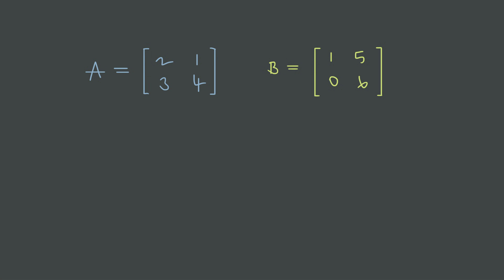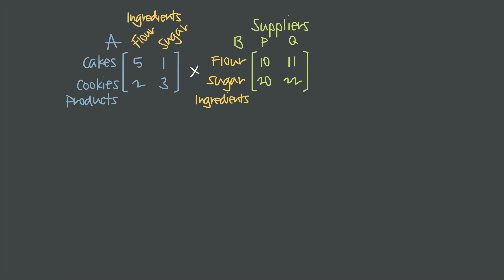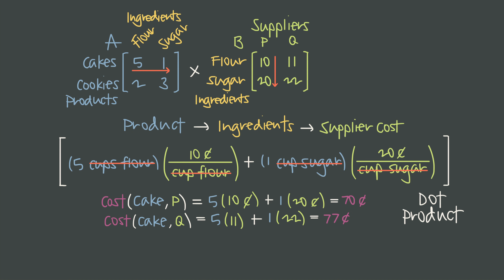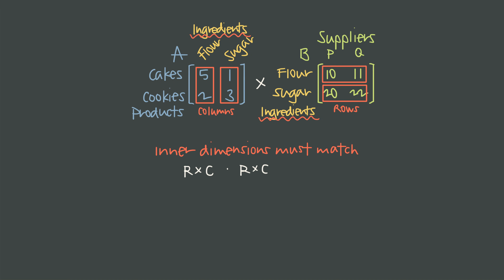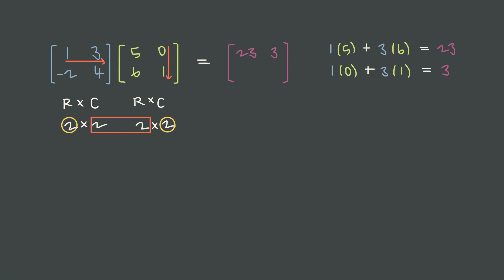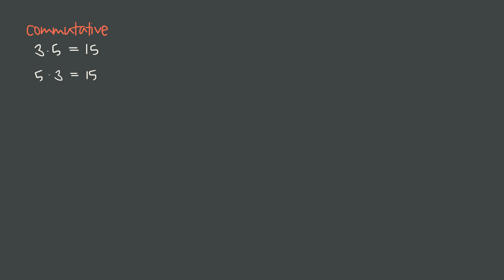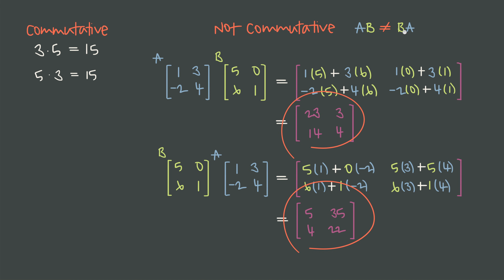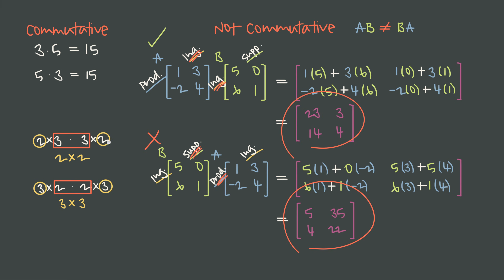Why Matrix Multiplication Uses Rows & Columns (The Logic Explained)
If you look at the rule for matrix multiplication (Rows x Columns) and compare it to regular multiplication, it seems counter-intuitive. Why don't we just multiply the numbers in the matching spots?

The answer is that matrix multiplication isn't just about numbers, it's about chaining systems. We'll use a clear, real-world analogy (manufacturing logic) to derive the rule from scratch. You'll see exactly why the "Row by Column" method is the only logical way to combine two systems of data. Once you understand the logic, the mechanics become effortless.

The Logic: Using a supply-chain analogy to discover the rule naturally.
The Check: How to instantly determine if two matrices are compatible (The "Inside Match").
The Mechanics: Step-by-step walkthroughs of 2x2 and non-square matrix products.
The Critical Rule: Proving why AB≠BA (Not Commutative).
The Application: How this specific logic powers computer graphics and 3D rotation.

TIMESTAMPS
0:00 - The Common Misconception
0:35 - The Logic: Chaining Systems
4:08 - Compatibility: When Can You Multiply?
5:41 - Multiplication Mechanics: 2x2 Matrices
7:05 - You Try It: Non-Square Matrices
7:55 - The "Order Matters" Rule (AB≠BA)
11:07 - Why It Matters In The Real World

📚 GET THE FULL COURSES
Master Precalculus and Linear Algebra with my complete courses: